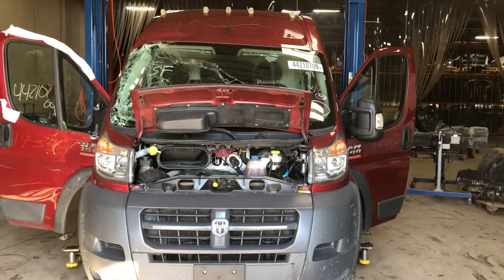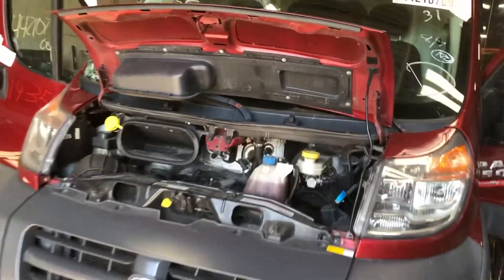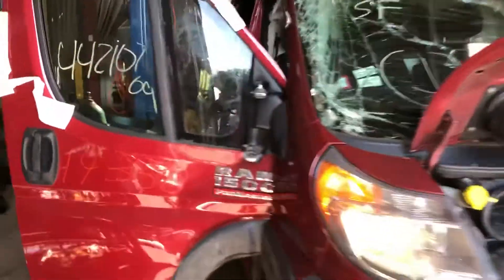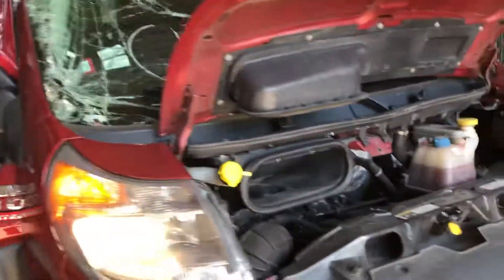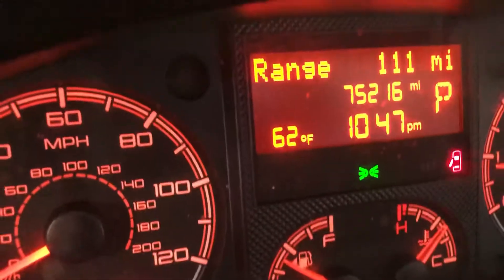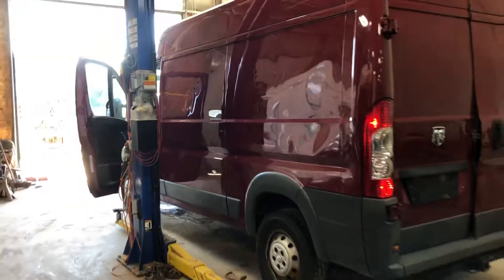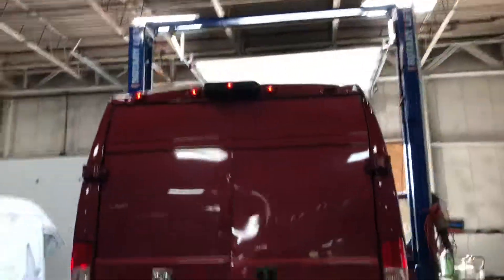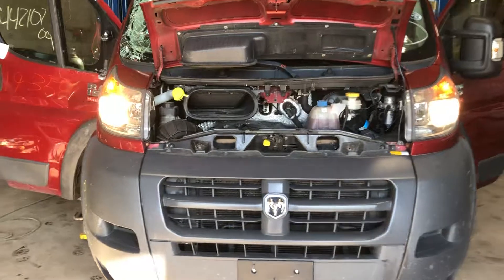2015 Ram Promaster 1500 3.6L engine 75,216 miles August Pohl Auto Parts stock #19358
Parting out a 2015 Ram Promaster 1500 with a 3.6L engine and a front end assembly.